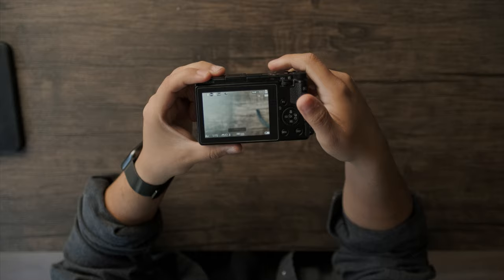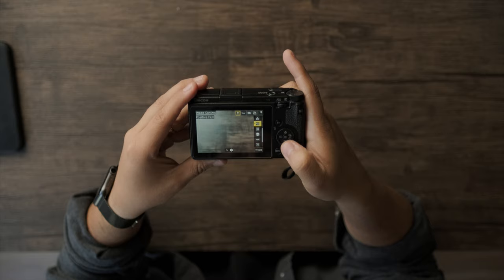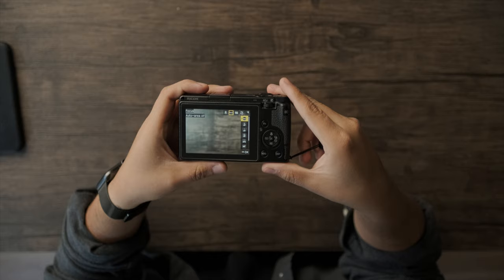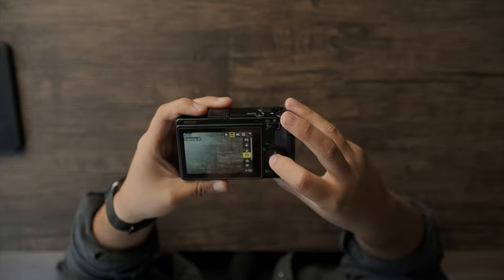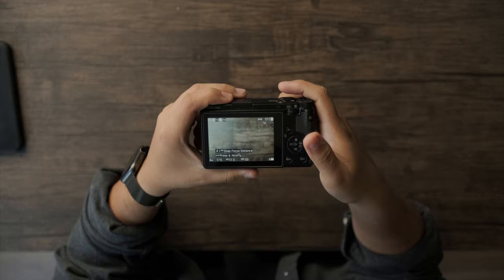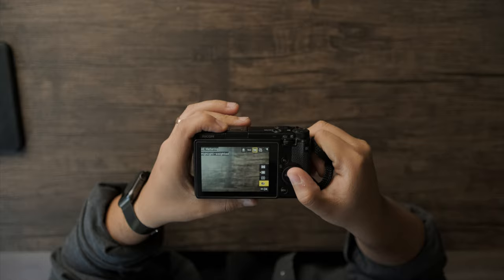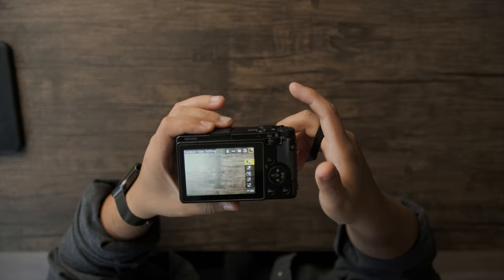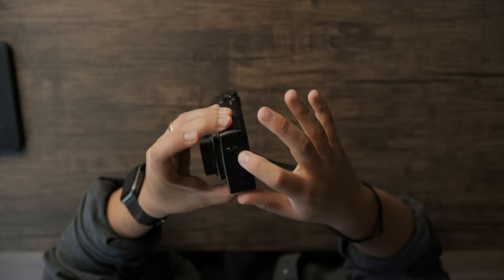My Everyday Ricoh GRIII Settings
I get a lot of questions about the best Ricoh GRIII settings but these are just the settings I use on an everyday basis.

Ricoh GRIII

► Main Camera /
► My Fav Lens /